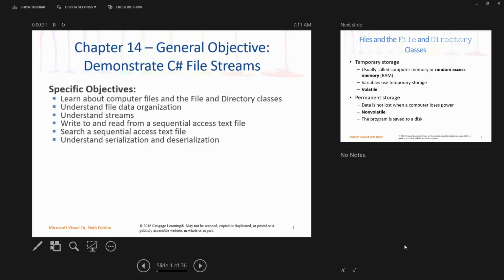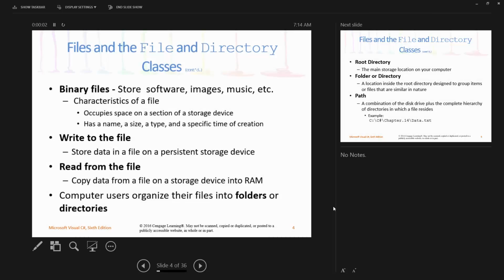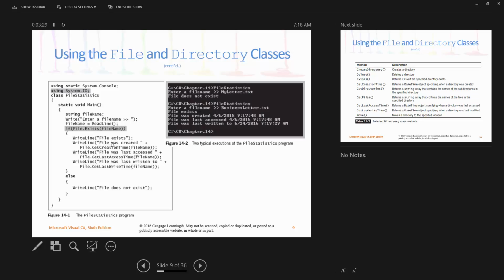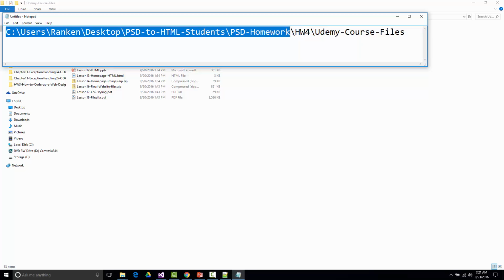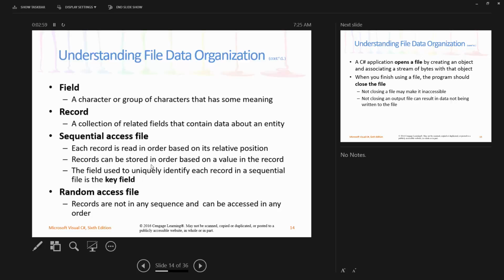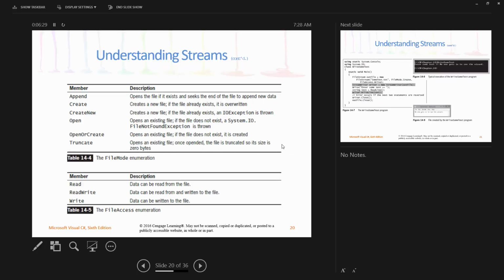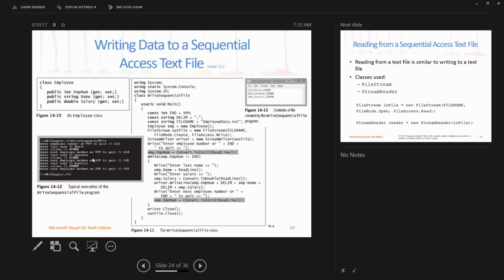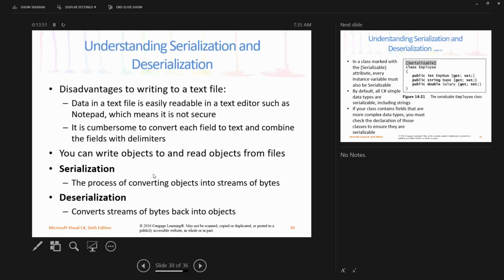Farrell C# - PPTs - Chapter14